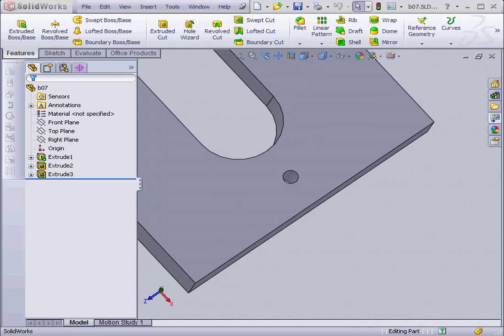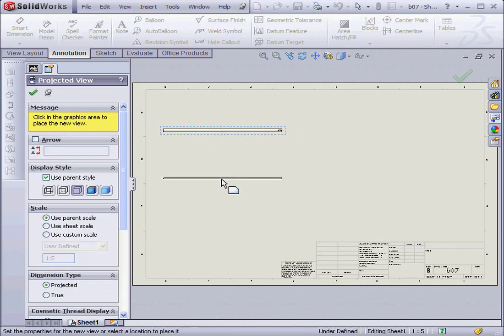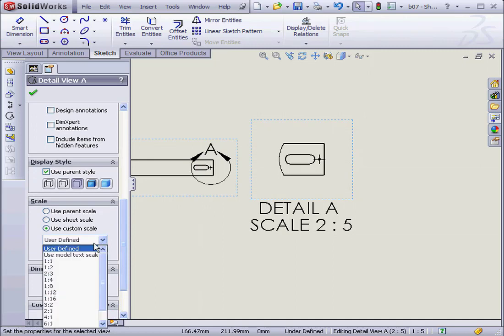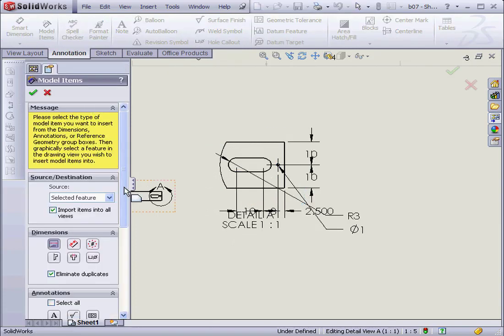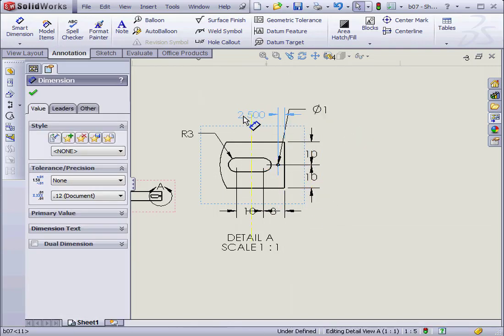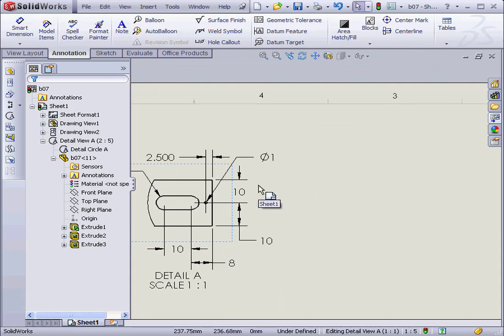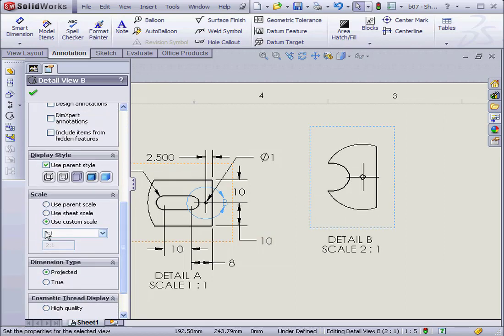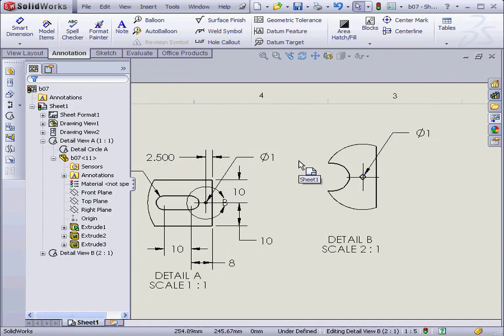SOLIDWORKS Drawing 08 ( Import Dimensions )